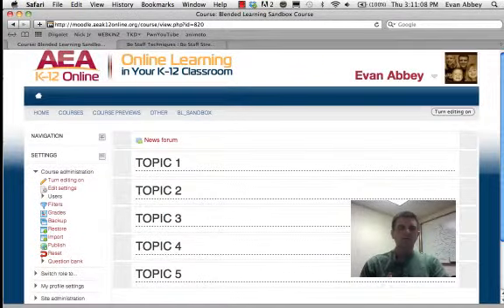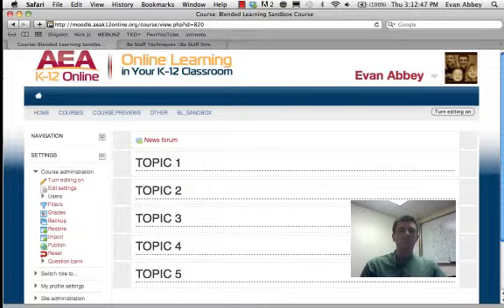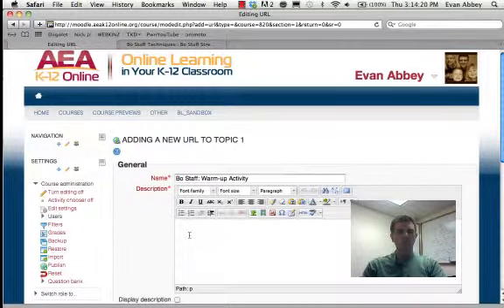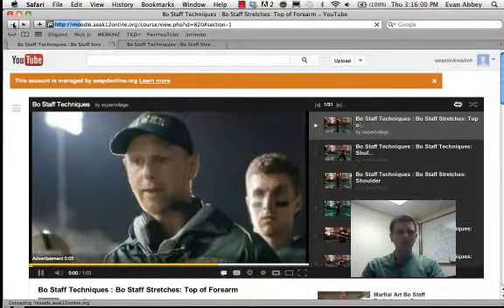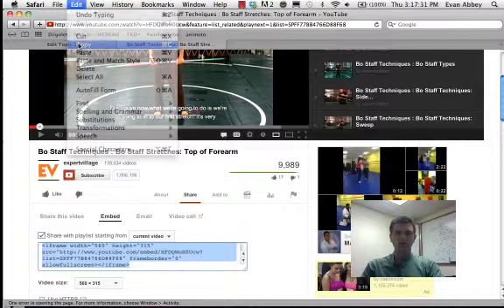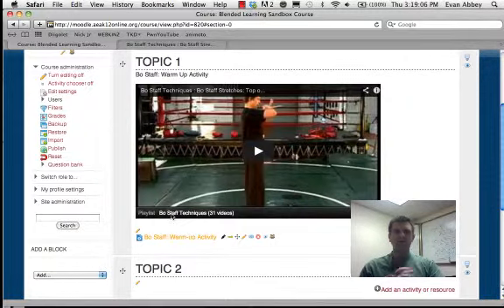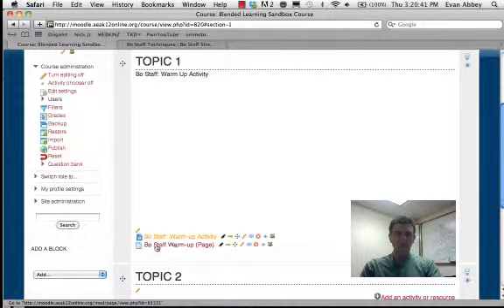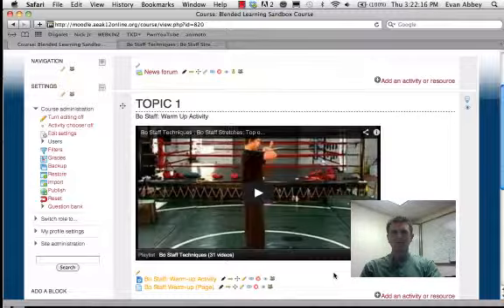Moodle Moment: Adding Content for Blended Learning.mp4